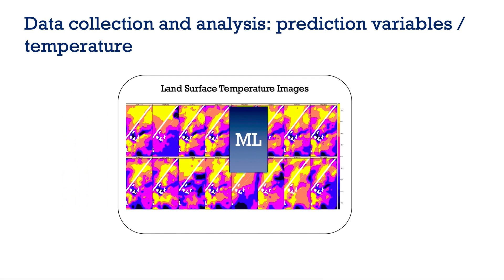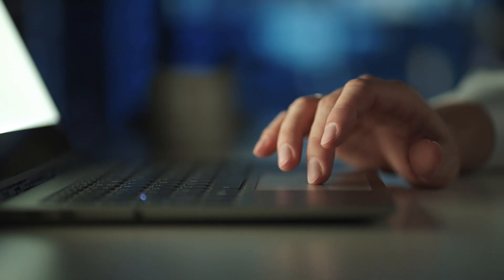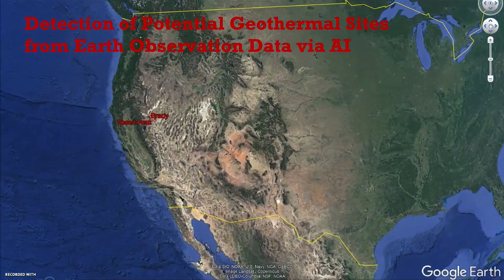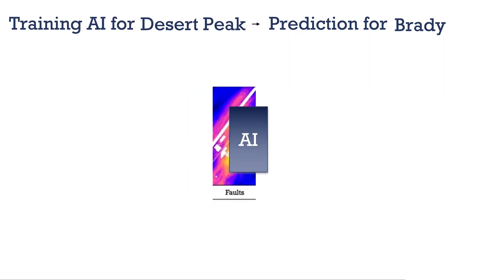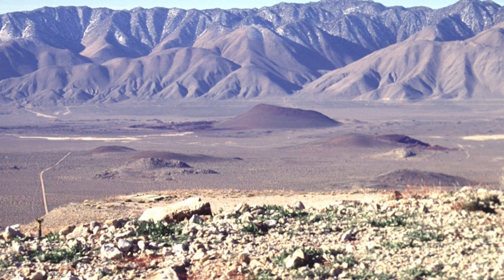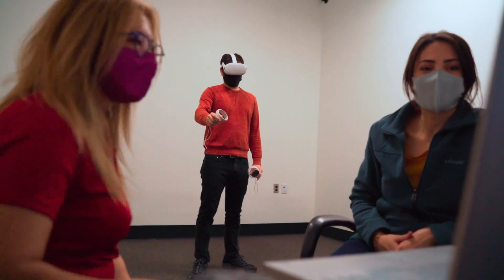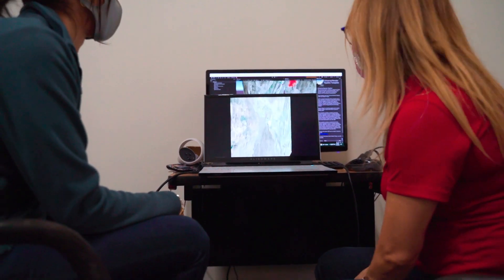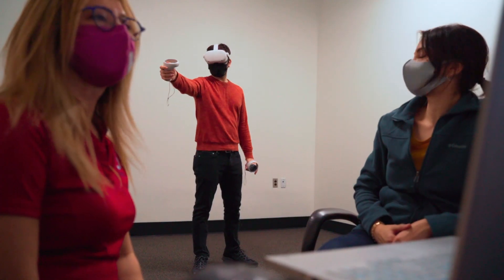Colorado School of Mines - Big Data and AI in Advancing Geothermal Energy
Geothermal resources are subsurface and require costly discovery, exploration, development and operation processes. But mining engineers @ Colorado School of Mines are finding answers in Big Data nd AI. Energy Resources Intelligence (ERI) is an Artificial Intelligence (AI)-based prediction system that supports investment decisions in geothermal. The ERI system produces accurate footprints of potential subsurface geothermal resources using deep-learning algorithms, multimodal big data analytics and statistical- and machine-learning (SML) methods, which lead to cost reductions in geothermal discovery and exploration.